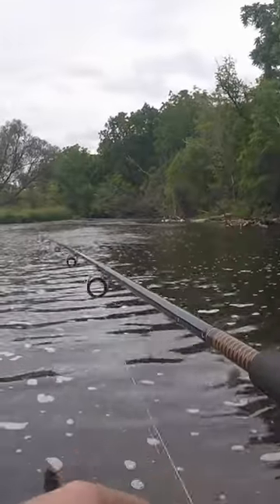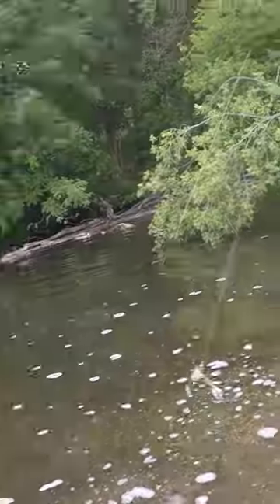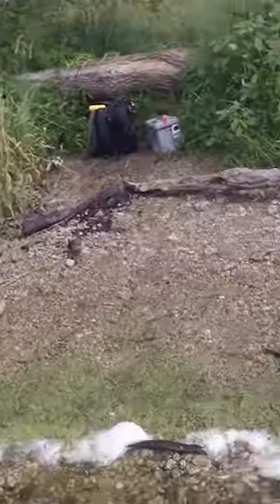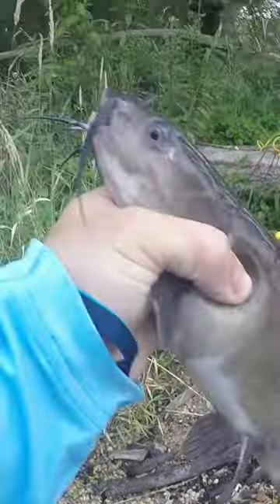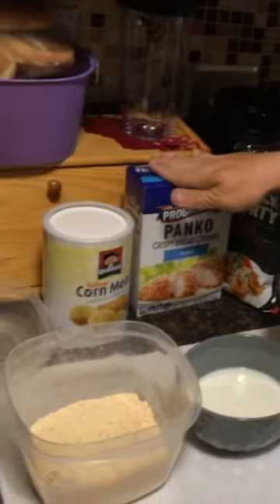Catfish Catch and Cook!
~Fishing Gear~
The Net I Use
NEW Garmin Live Scope